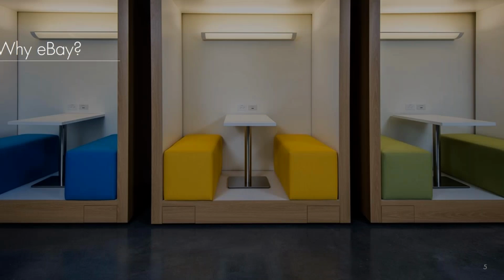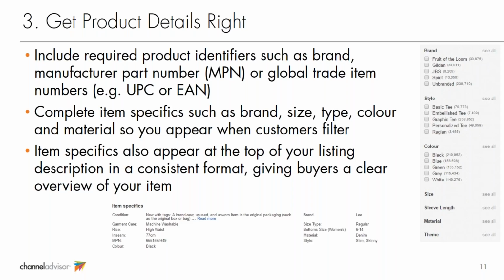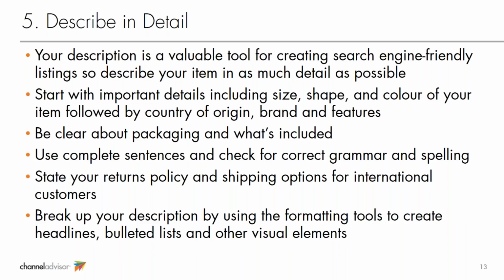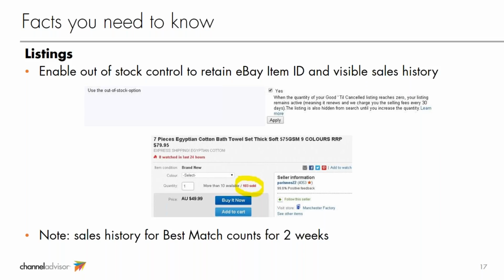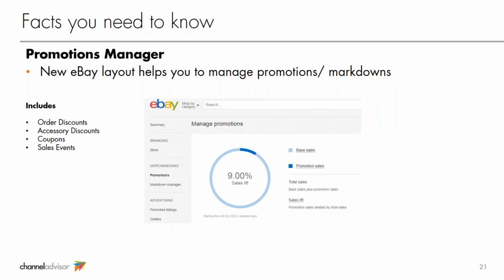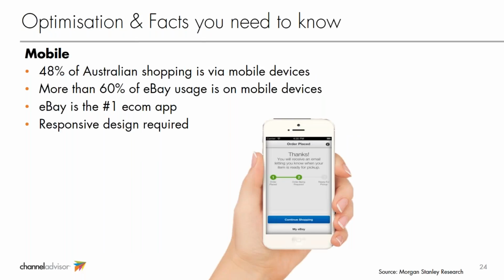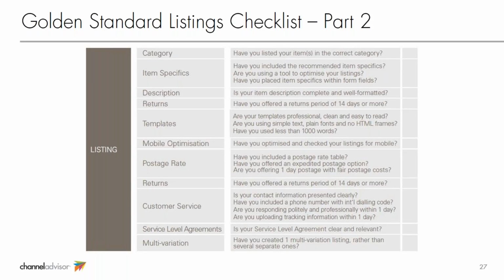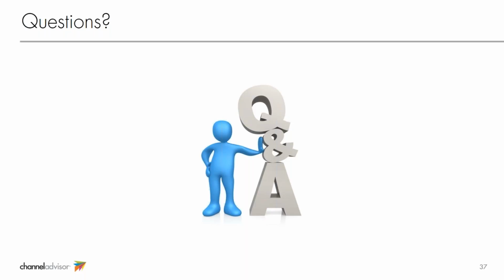Optimising for eBay Success Webinar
Live session Thursday March 23rd, 2017.

When it comes to shopping on eBay, buyers don’t want to scroll through hundreds of listings – they want to find the item they’re looking for quickly, at the right price, then buy and get it delivered fast.

Are you being overlooked on this competitive channel? T​o get maximum exposure for your products and boost sales volumes, you need to take the time to create effective listings based on best practices.

Join this webinar, presented and moderated by Power Retail Editor, Prinitha Govender and delivered by Olivera Caiafa, Head of Services AU at ChannelAdvisor, for tips and tactics on how to succeed on eBay, including:

- Creating an eBay listing that converts
- Boosting visibility with images that capture attention
- Understanding the latest eBay requirements
- Insights into your performance
- And more